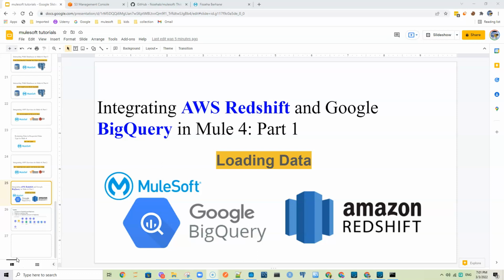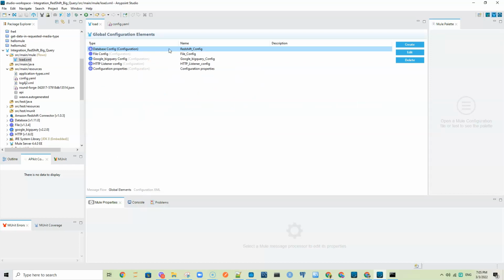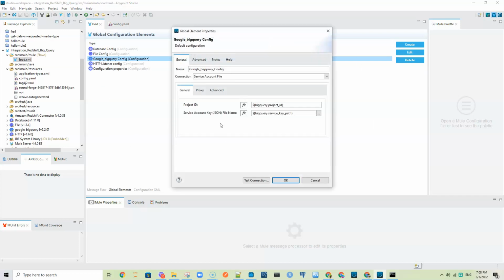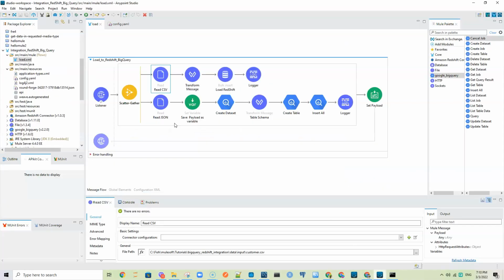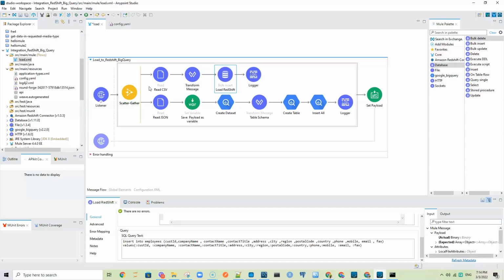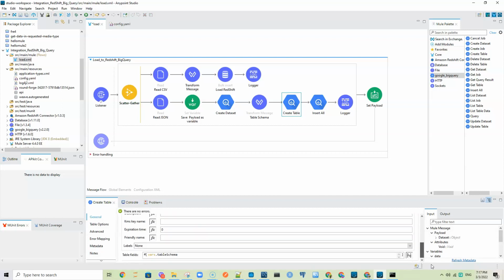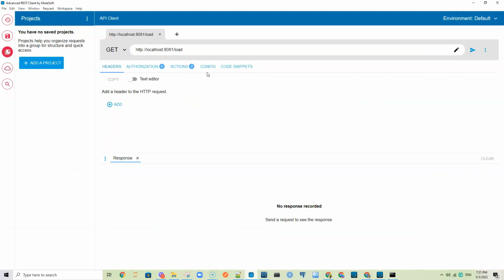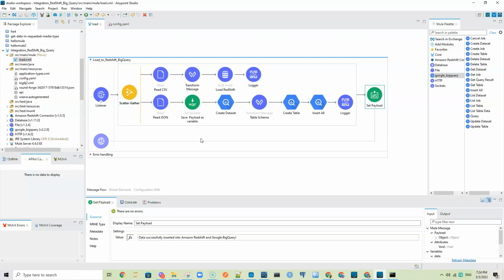Integrating AWS Redshift and Google BigQuery in Mule 4